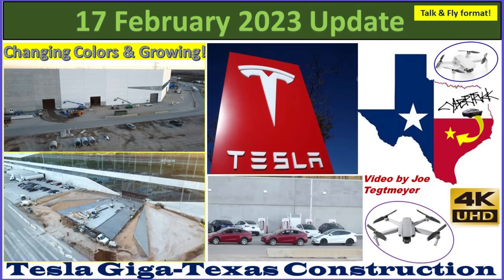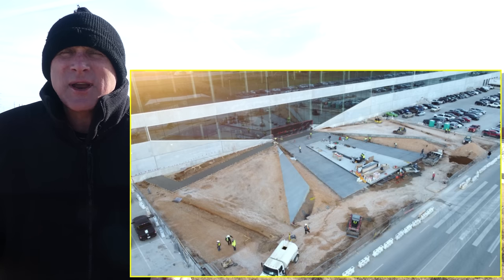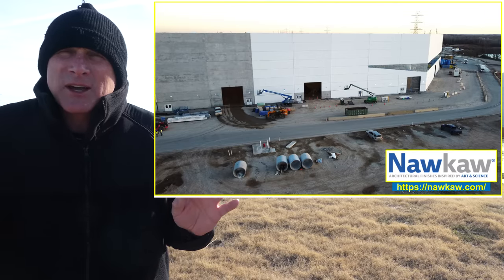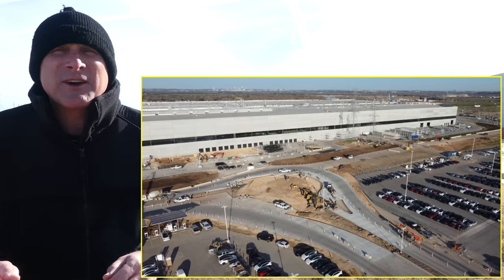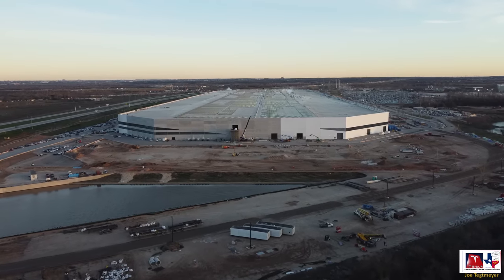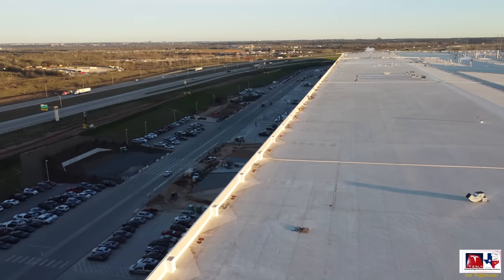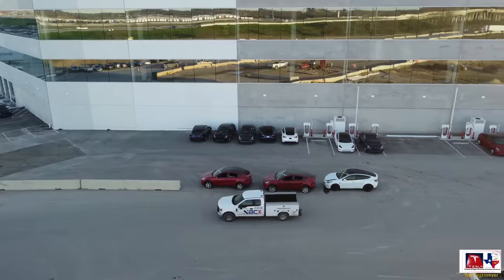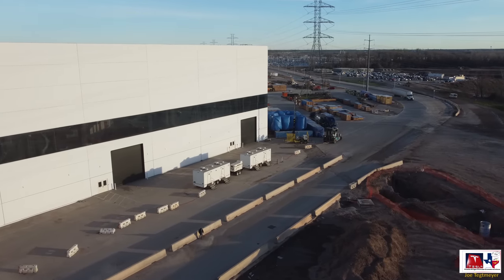Entrance Changes, Solar Canopies & Die Shop Progress! 17 February 2023 Giga Texas Updates (07:35AM)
Gigafactory Texas on 17 February 2023! This is where Model Y’s are built and soon Cyber Truck production will start!

It was a bitterly cold and windy morning today, and the conditions really curtailed the flight path I could conduct, while also making the drone sometimes difficult to control. The winds at the ground level were about 20 mph (32 kph) with gusts of 30 mph (48 kph) at increased to over 35 mph (56 kph) at about 150 feet (45 m) altitude.  I used two different drones to be able to get through the windy and cold conditions, and a lot of batteries!
Also, as a reminder, in the USA it is a long holiday weekend, with Monday being Presidents Day, so I hope you have a great weekend!
Timestamps:
Drone flight intro with discussion & illustration: 0:06 to 3:43
Drone flight footage & infographics: 4:10 to 25:40

Some of the interesting details you'll see in the images and video:
Paint (actually, it is a concrete stain) work on the south end continues, expanding to nearly the center line of the building, including over the two access doors to the stamping 2 section. At the west entrance, we see more concrete pours near the trapezoidal section and "Cyber Berms", more landscaping trees being delivered at the clearing and excavation area just to the north of the entrance, and some more trenching.
On the south end roof, I get some closer images of what I think is solar lighting, and wiring being installed on the top portion of the large "A".
Also on the south end, we see three Model Y's (two red, one white) that appear to have had some kind of accident, or perhaps this was part of testing. The cars had large "X"s on the front windshield and some, particularly the white Model Y shows front bumper damage as if in a collision.
On the east traffic circle area, we see more concrete pours, form and rebar progress. The final design and shape of the traffic circle is really emerging now. Some ask if this is a "roundabout", others say traffic circle, while others say it's just an intersection. I'll let the viewer interpret this how they see fit.
The 32-supercharger station solar canopy installation progresses, now with three sections of the canopy installed, and crews continue to work towards the south. We also see this testing lot filled with Model Y's, even around the helipad area.
At the Die shop, crews were working on the bridge crane installation, assembling more components and parts onto the top portion of the bridge crane, while we see more of the steel roof beams have been installed, nearly enclosing the west bay of the structure.
Due to the winds, I was only able to do a mid-altitude tour around the cathode plant, but we can see a lot of progress at the galvanized steel structure on the west and more materials and platform parts on the east side.
Finally, the electrical switchyard shows more assembly of parts onto the two large transformers, and we see crews installing the last two footings for seventh, and final, “A-frame” structure. Just to the south of the temporary switchyard, we see more large circuit breakers have arrived. There are some viewers who object to me calling this an electrical switchyard, even though the company building this site (LCRA) calls it a switchyard, ... my response is to call it what the company calls it and leave it at that.

Be sure to check out additional Texas Gigafactory footage on these channels:
@Jeff Roberts
@Brad Sloan